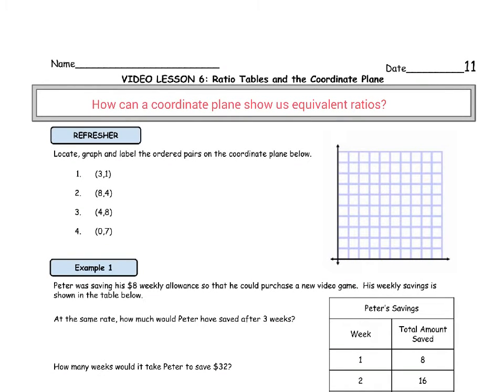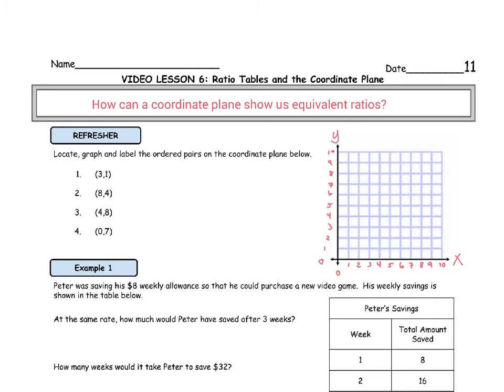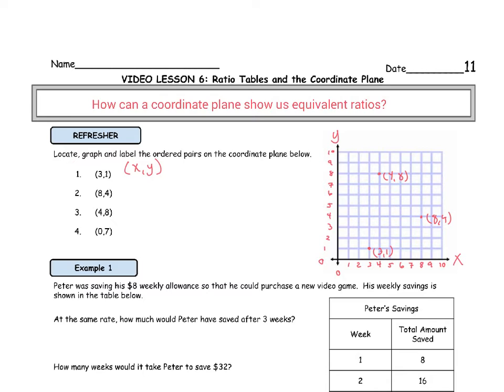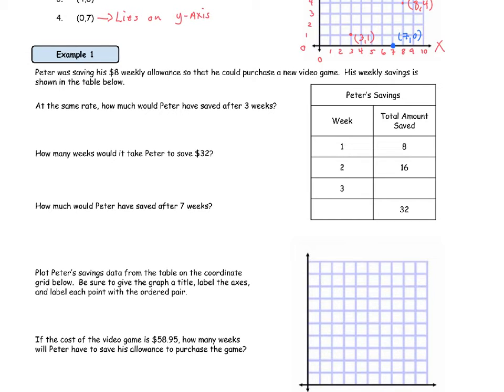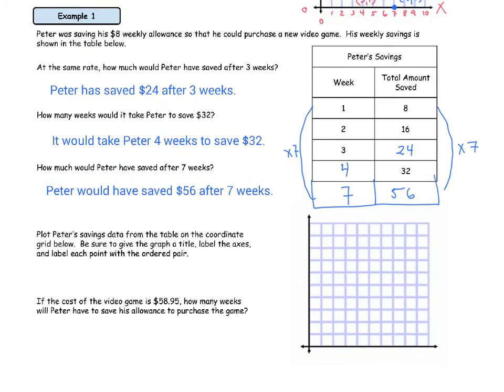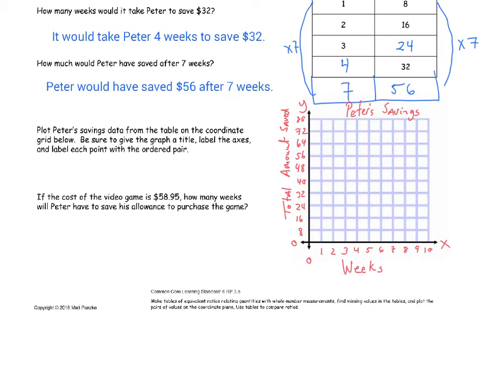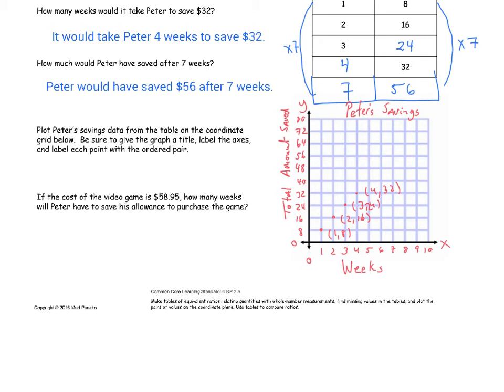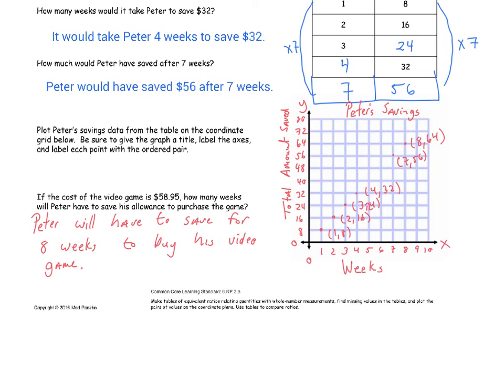Video Lesson 06: Ratio Tables and the Coordinate Plane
In this video we answer the question "How can a coordinate plane show us equivalent ratios?"